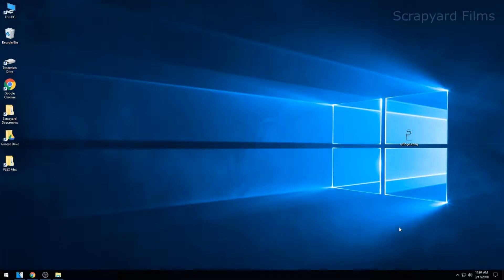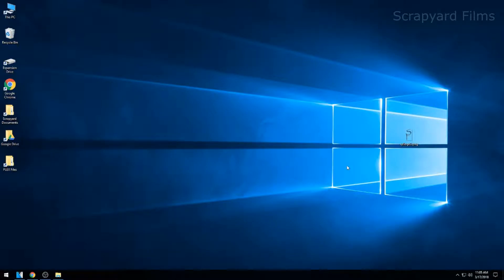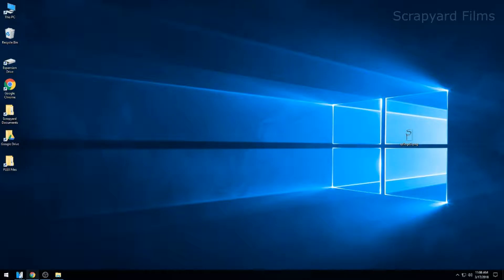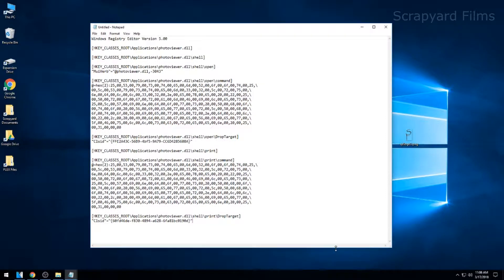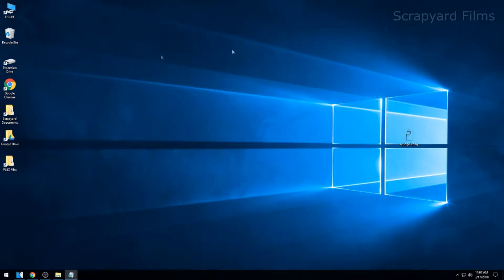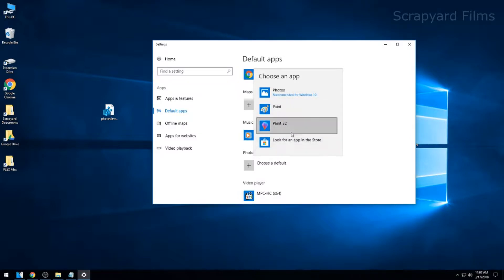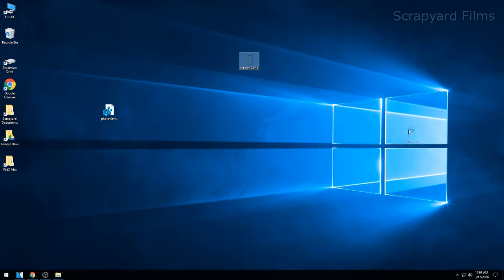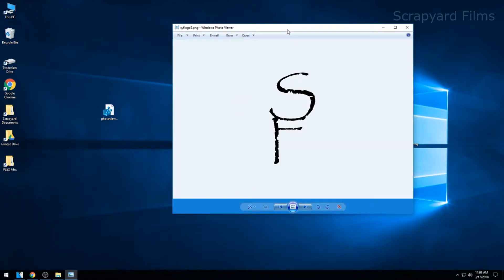► How to restore the original Windows Photo Viewer in Windows 10!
Hey everyone! Josh here with a brief tutorial on how to bring back the Windows Photo Viewer that was in Windows 7 to Windows  10 by editing the registry.

Just copy and paste this code into a notepad and save it as a .REG file. Run it and you're all done!

YouTube won't let me copy code in the description so I just posted a link to download the file. You will still have to open it and save it as a .REG file first